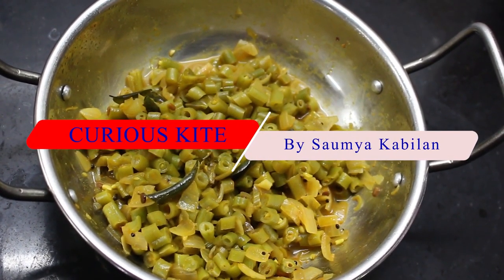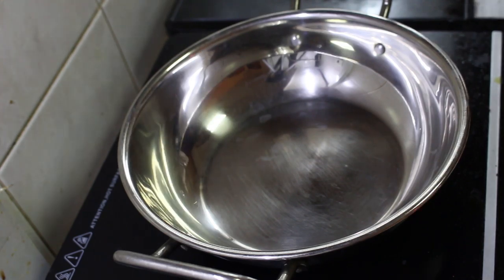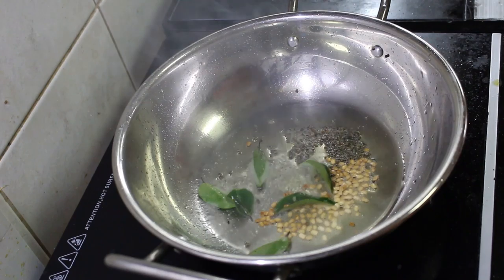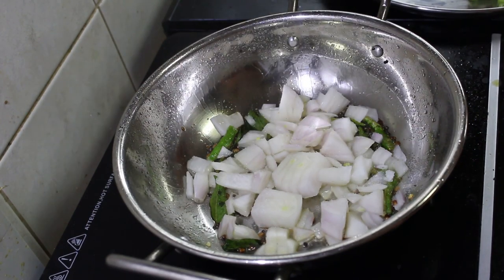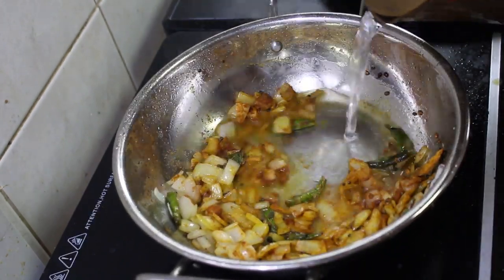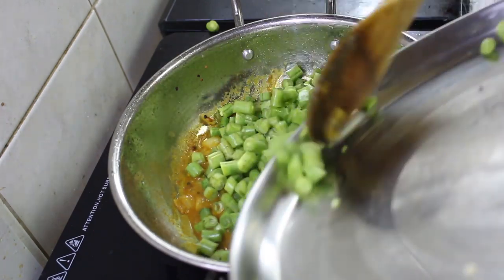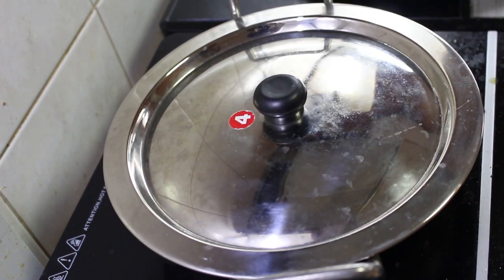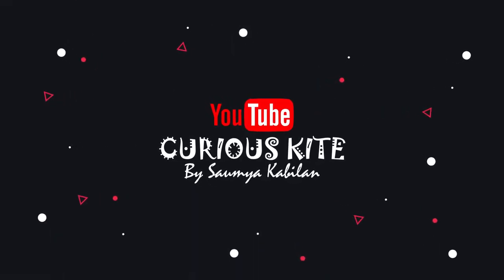Beans Thoran/ Poriyal/ Fry | Cooking Recipe | Saumya Kabilan| Vid - 25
I'm back with a cooking recipe after a short break. Beans Thoran which is also known in other names such as Bean poriyal/ Beans fry is an easy recipe and can be handy when you run out of time, it is used as side dish for Rice or Chapati.

I've also included the Subtitle file, do on the subtitle option while watching the video.

The following are the Ingredients :

Urid Dal – 1 tsp
Curry Leaf – 1 string
Chilli – 2 nos

Turmeric powder – 3/4 th tsp

Beans – 12 to 15 nos

Follow me,

Do take a few moments to watch.
If you feel its useful do share.

Thankyou
Love
Saumya